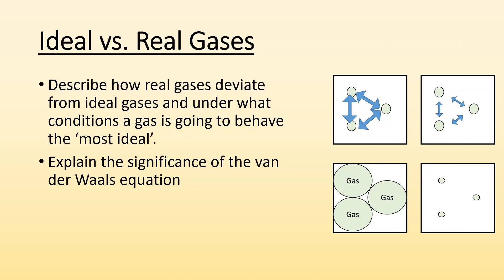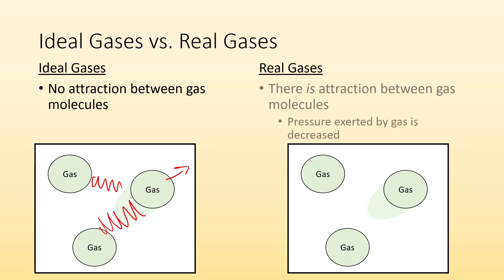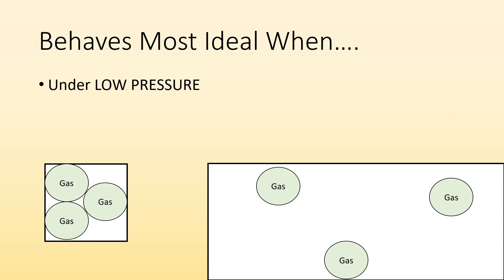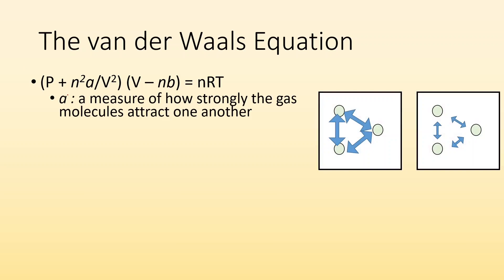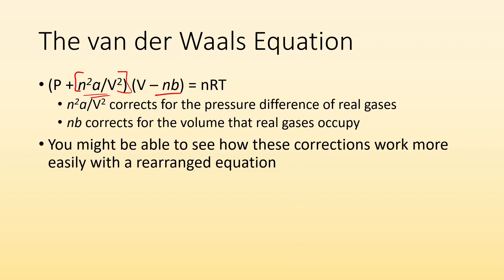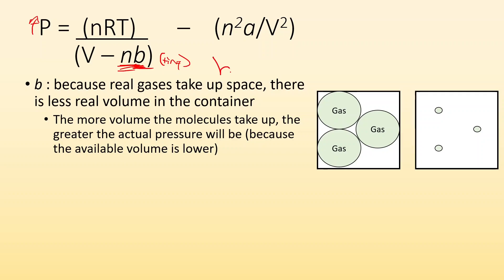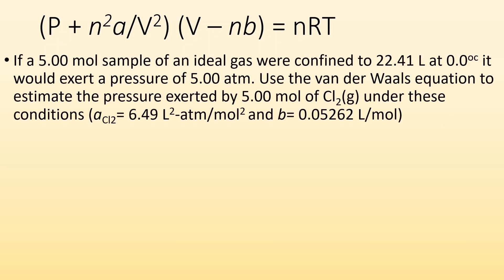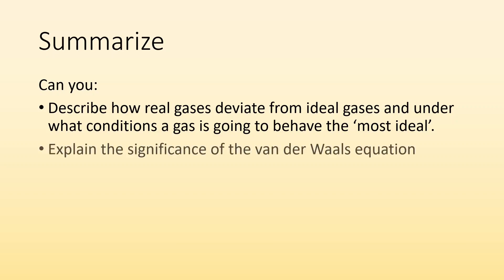Ideal vs Real Gases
Objectives:
SW describe how real gases deviate from ideal gases and under what conditions a gas is going to behave the ‘most ideal’.
Explain the significance of the van der Waals equation (P + an^2/V^2)(V-nb)=nRT